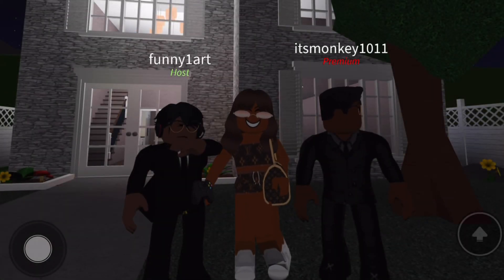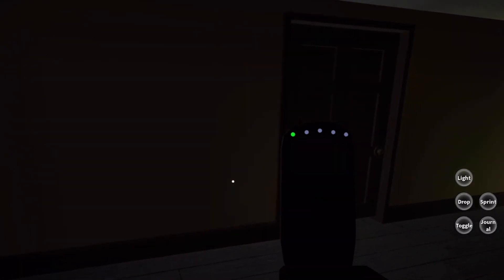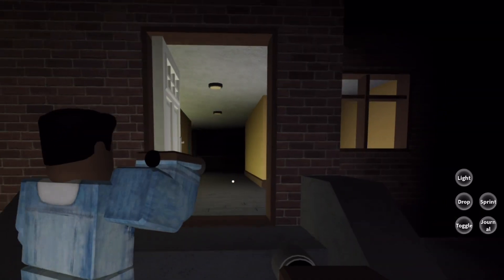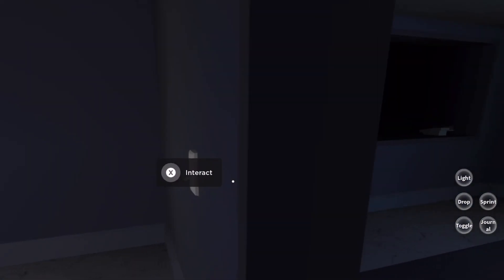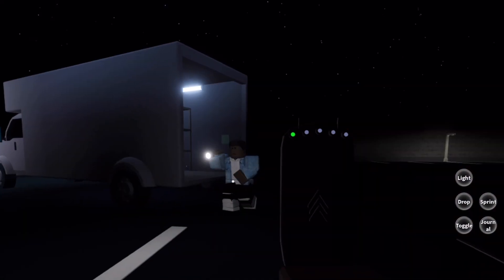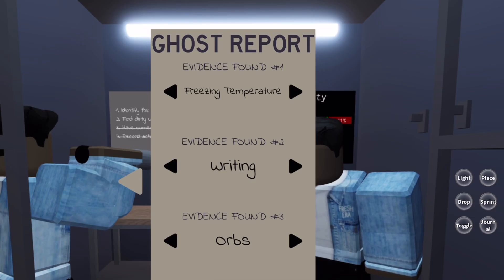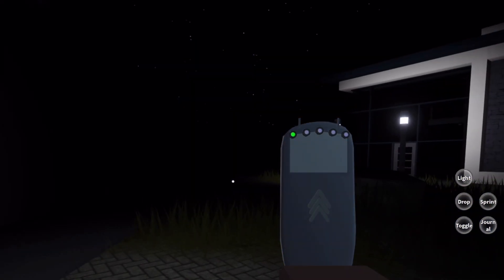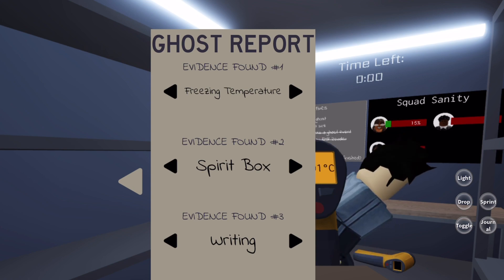Roblox | I Played Specter Again & You Won’t Believe What Kind Of Ghost We Found. 😨👻⁉️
Hi, It’s CarlitaXoXo! 😃 Be Sure To Read The Description To Learn More About Me. ❤️🐸

🐸To Visit My Neighborhood In Bloxburg, Use Code “CarlitaXoXo” 🦋

🐸To Support Me In Fortnite, Use Code “Carlita” In The Item Shop 🛠

🐸GFX INTRO CREDITS🤍
✨ ~nxcolia on yt~✨

🐸INTRO MUSIC🎶
✨ ~ say my name by odesza 🌟 ~ ✨

🐸OUTRO MUSIC🎶
✨~ missing someone by dj quads ~✨

🐸 FAQ❓

▶️where are you from? baltimore, md.

▶️what do you record with? 12.9 inch ipad pro.

▶️can you do a face reveal? I already did.

▶️will you ever use face cam? yes, but not now.

▶️can you add me on roblox? unfortunately I do not add people on roblox unless we are doing a collab but feel free to follow me & join me in games!

Thank You For Reading 📖, I Will See You Again In My Next Video! 🐸💖